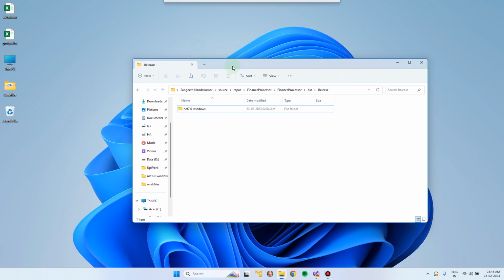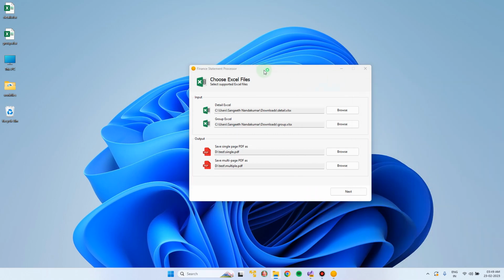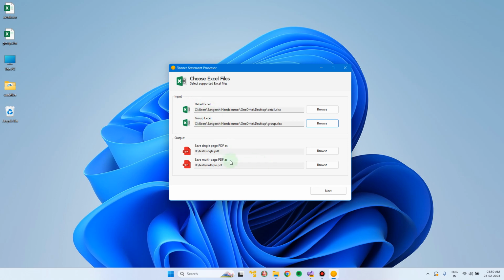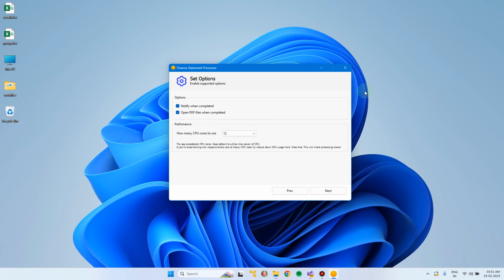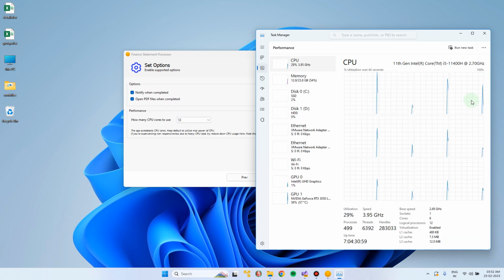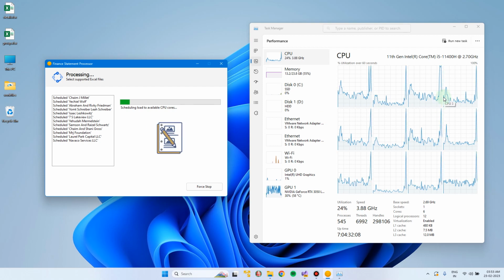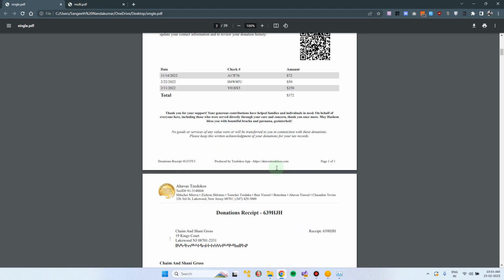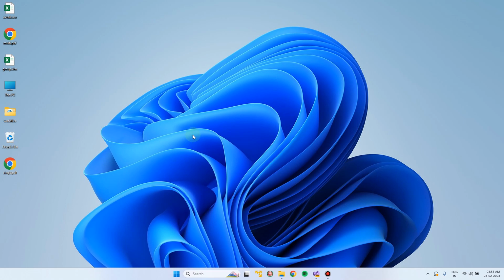Excel-PDF Processing Windows desktop app